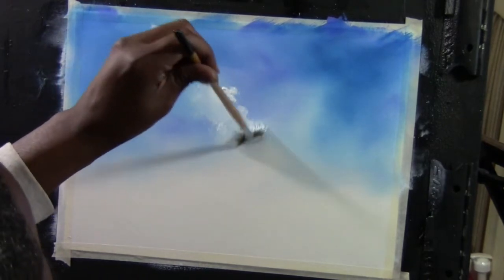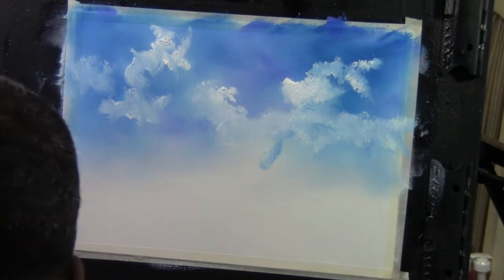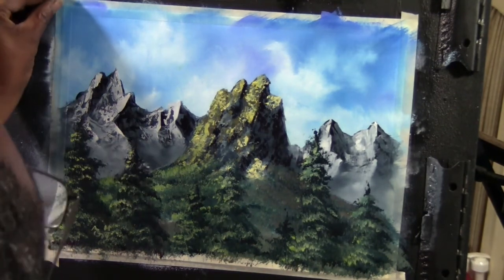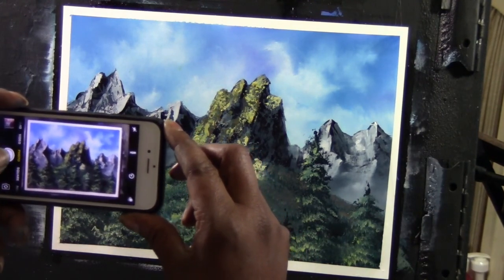Different Mountain Textures & Foothills